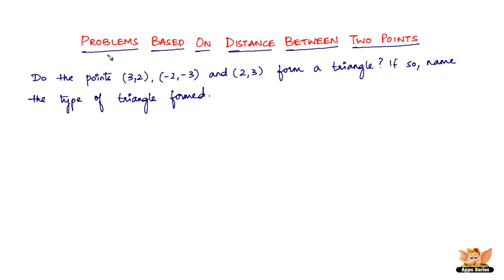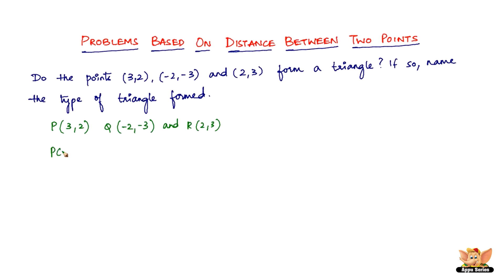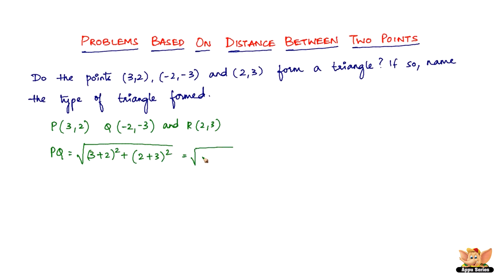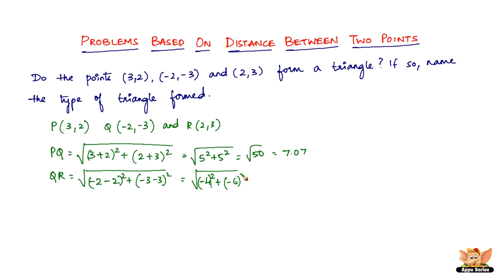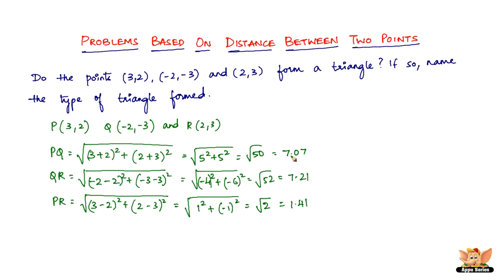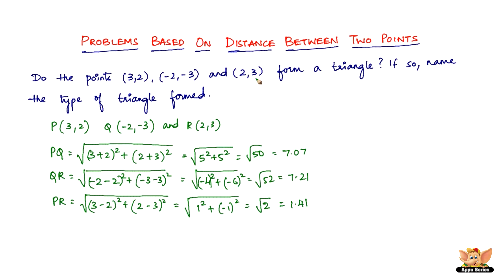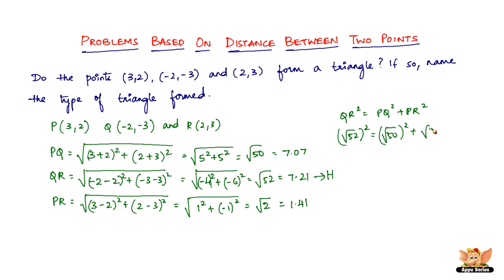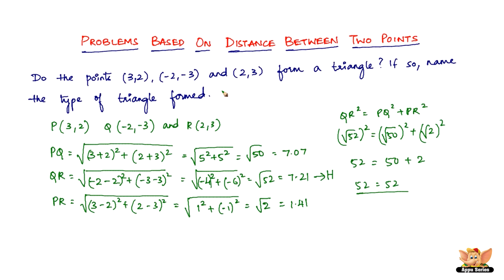How to solve problems based on the distance formula ? -- Vol. 3/4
Learn how to solve problems based on the distance formula/distance between two points from this video.